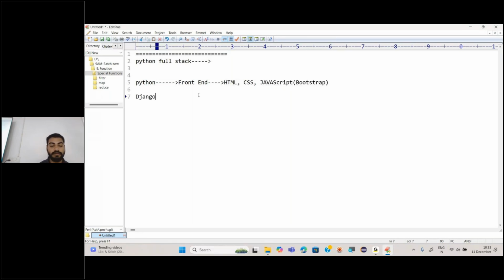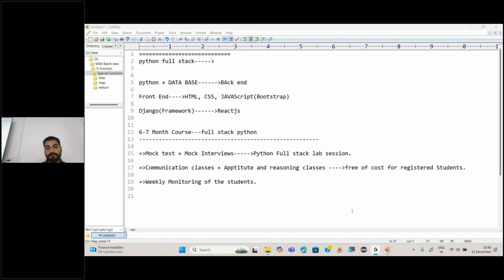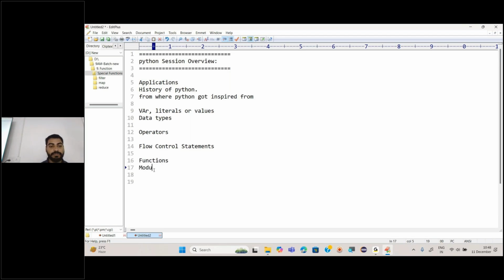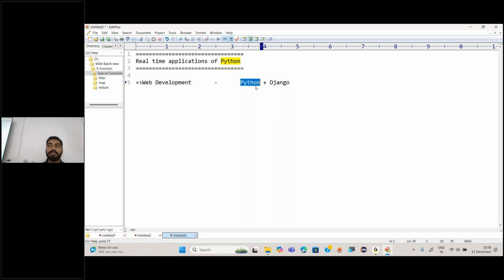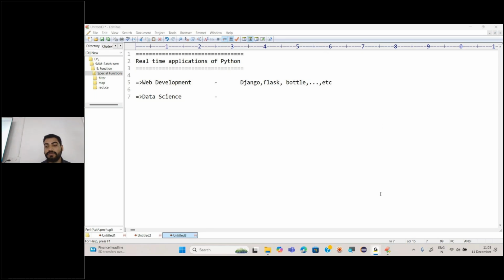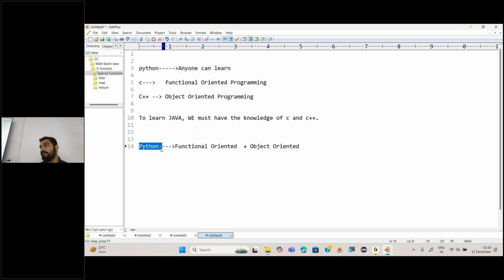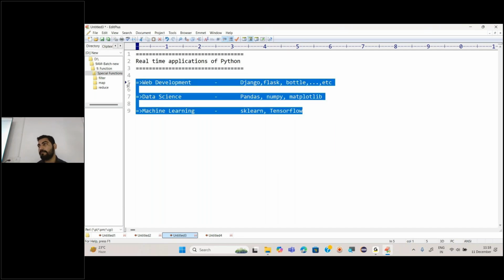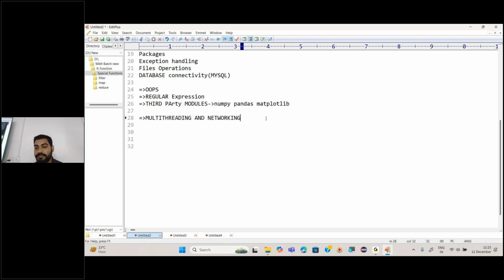Python FullStack Demo 01 | Introduction To Python | Tutorial for Beginners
🚀 In this video, **"Python FullStack Demo 01 | Introduction to Python | Tutorial for Beginners"**, we kick-start your journey into the world of Python programming! 🌐 Whether you're a total beginner or looking to enhance your programming skills, this tutorial is perfect for you!

✅ Overview of Python Programming 🐍
✅ Why Python is essential for FullStack Development 💻
✅ Key features of Python - simplicity, versatility, and power 🚀
✅ Use cases: Web development, Data Science, Automation & more 📊

### 🌟 **Why Choose Python FullStack?**
Python is one of the most popular and beginner-friendly programming languages today. 🌐 With its vast libraries and frameworks, it's a must-have for developers aiming to excel in FullStack development.

👨‍🏫 **Learn from the best at Harsha Trainings!** Our expert instructors guide you through every concept step by step, making sure you gain both theoretical knowledge and practical exposure.

▶️ FullStack Development Tutorials
▶️ Advanced Python Programming

Let’s embark on this exciting journey together! 🚀

Regards,
Harsha Trainings,
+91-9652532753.